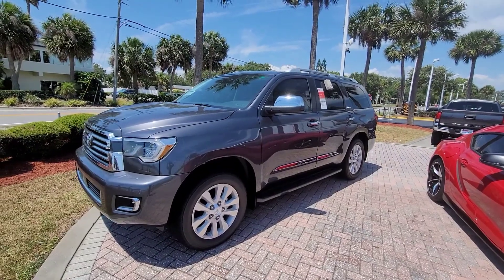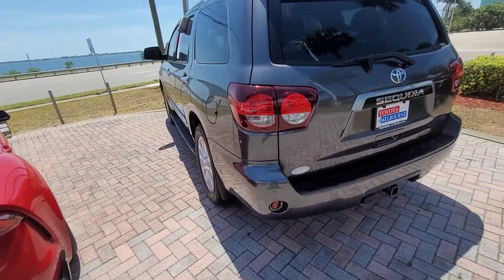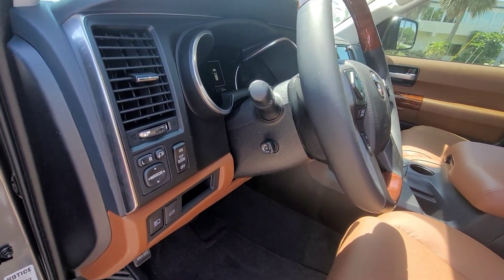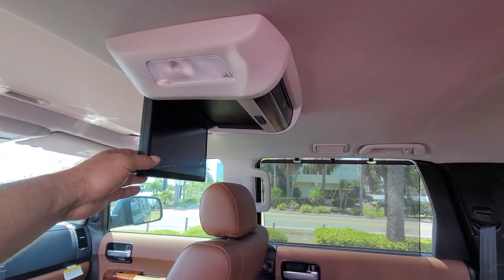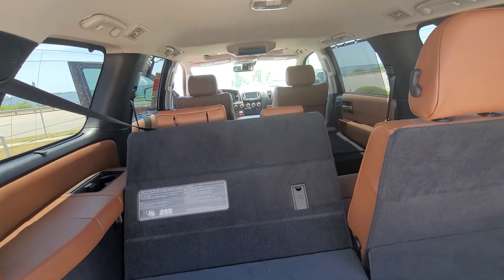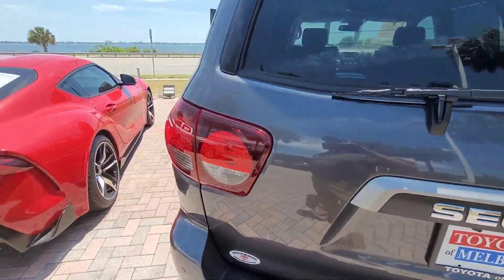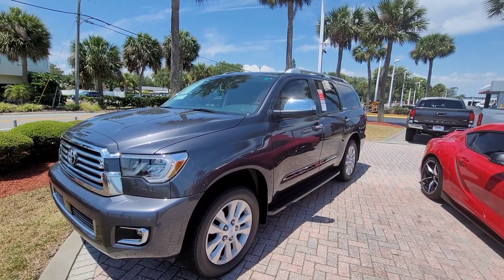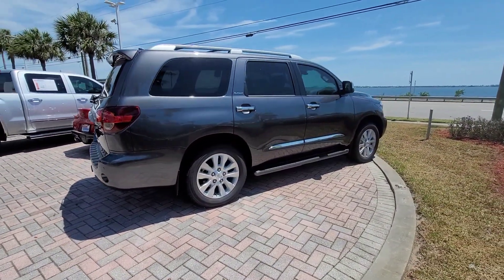boris's 2021 sequoia video by Eric from Toyota of Melbourne